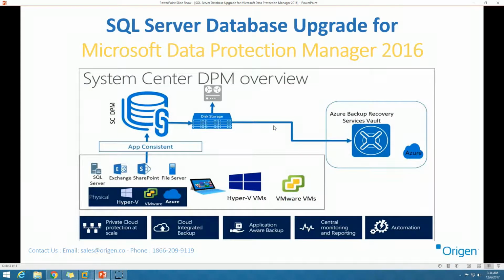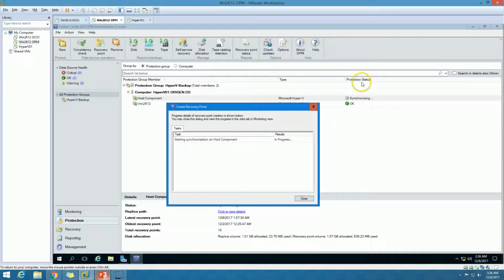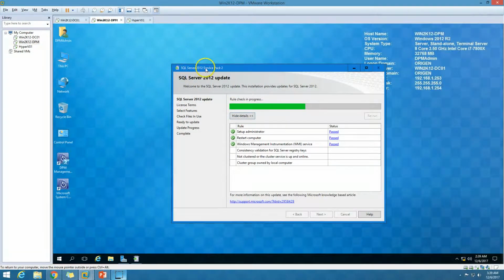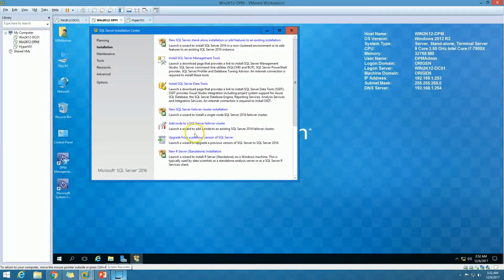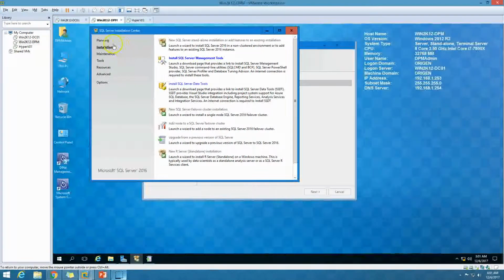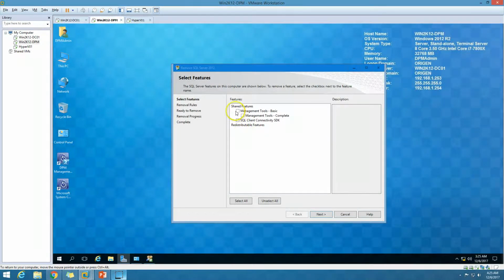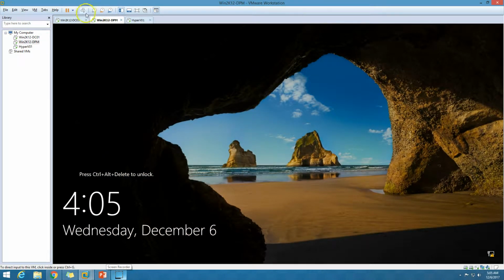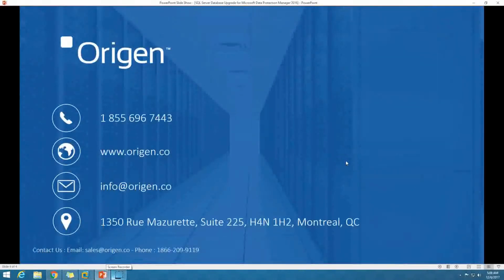SQL Server Database Upgrade for Microsoft Data Protection Manager 2016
sql 2012 upgrade to 2016
sql 2012 upgrade to 2014
upgrade sql server 2012 to 2014
sql server 2012 upgrade
upgrade sql server 2012 to 2016
sql server 2012 upgrade advisor
sql 2012 upgrade
data protection manager (dpm)
data protection manager 2016
data protection manager training
data protection manager 2016  download
data protection manager 2016 training
data protection manager 2016 installation guide
data protection manager sql
data protection manager 2016 step by step
data protection manager
system center data protection manager 2016
microsoft data protection manager
microsoft data protection manager 2016
rsa data protection manager
data protection manager setup
data protection manager tutorial
data protection manager 2016 system requirements
dpm 2016  installation step by step
dpm 2016
dpm 2016  encryption certificate
dpm 2016  role based access control
dpm 2016 stop protection of member
dpm 2016  installation
microsoft dpm 2016
dpm 2016
dpm 2016 step by step installation